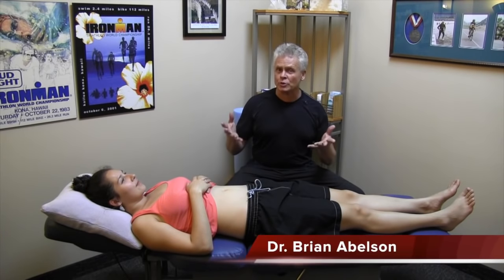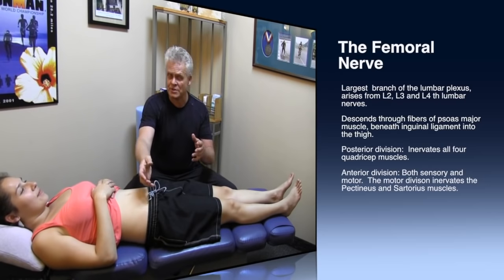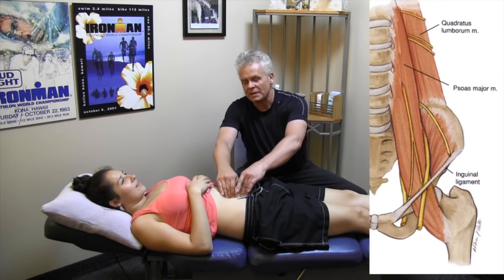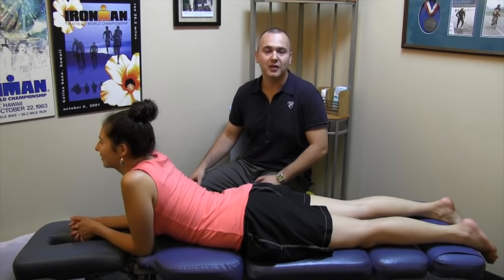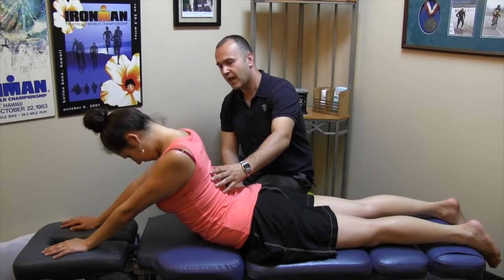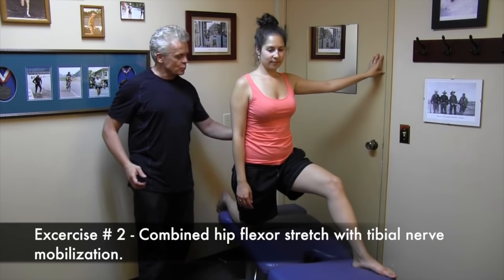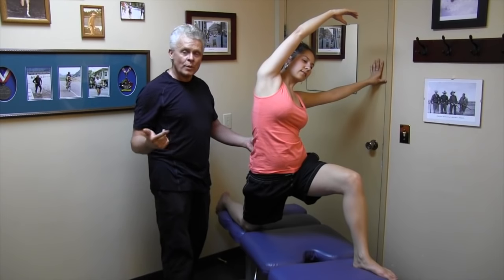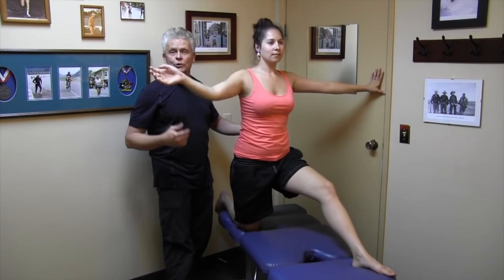Femoral Nerve Flossing - Ask - Dr. Abelson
Femoral Nerve Flossing - Once you watch this video you will be able to release entrapments of the Femoral Nerve, which is commonly associated with groin, thigh and leg pain.

NERVE FLOSSING RESOURCES
Publications/Books at Amazon

00:00 Introduction
00:19 Anatomy
02:06 Prone Nerve Flossing & Tensioning Exercise
03:25 Dynamic Nerve Flossing